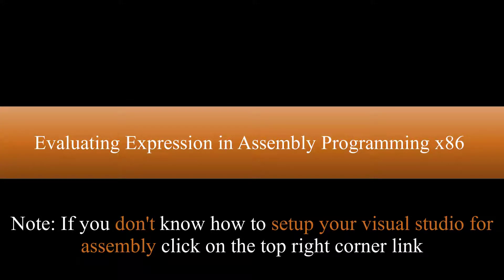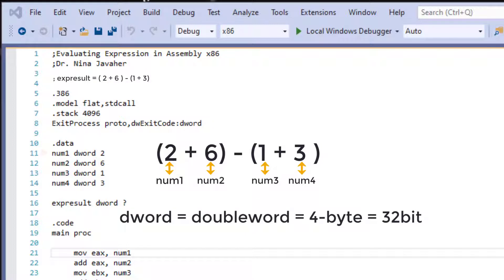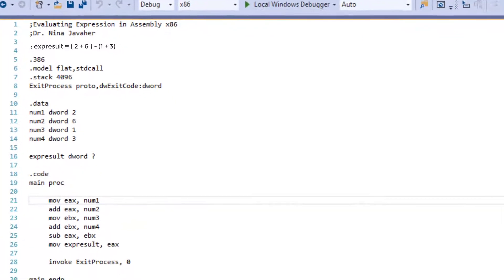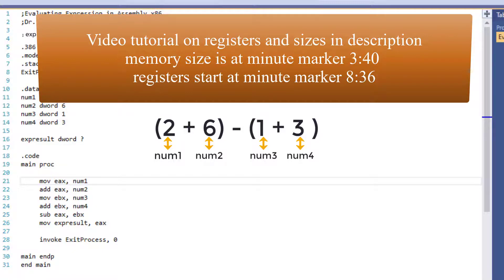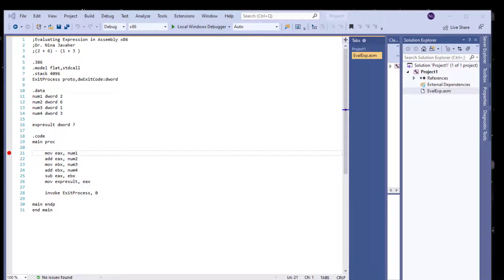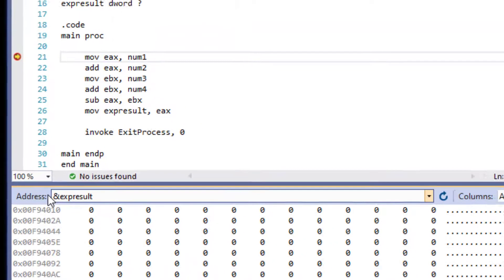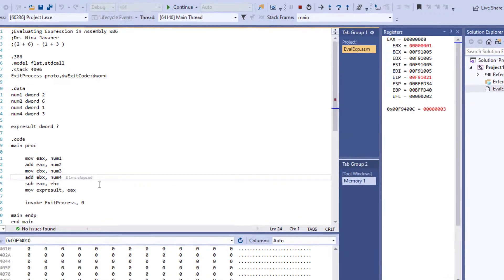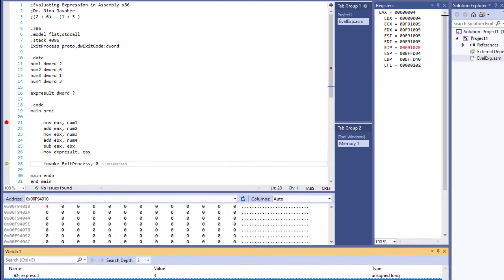Evaluating Expressions in Assembly Programming x86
Evaluating Expressions in Assembly Programming x86 is a video tutorial that goes over evaluating an expression in assembly x86 programming using a program in visual studio and it's debugger.

If you need to to learn more about assembly language, data sizes and register watch the Introduction to Assembly Language Tutorial using the following link: